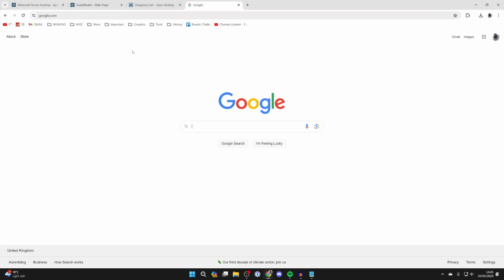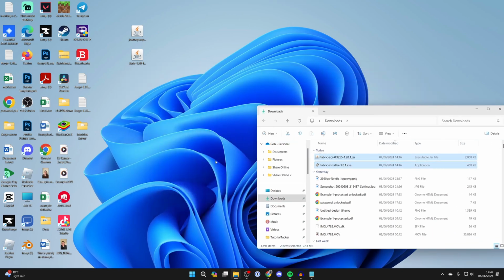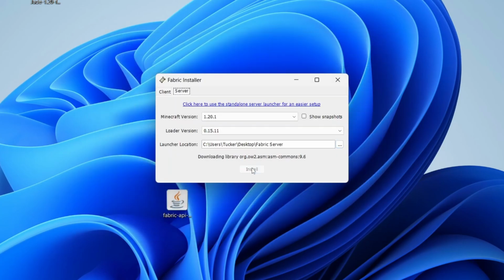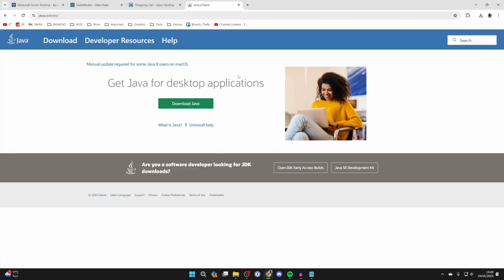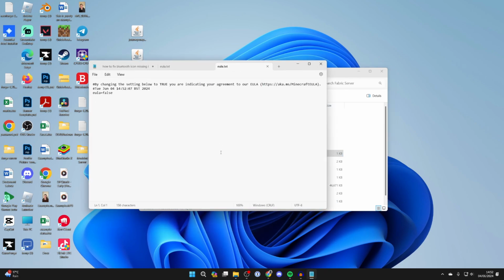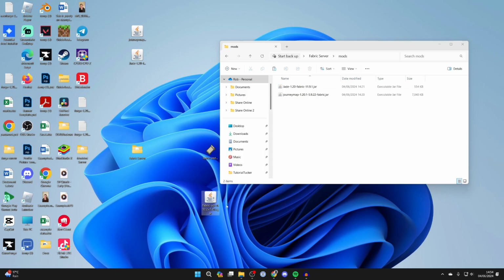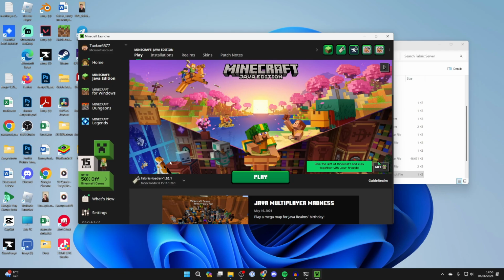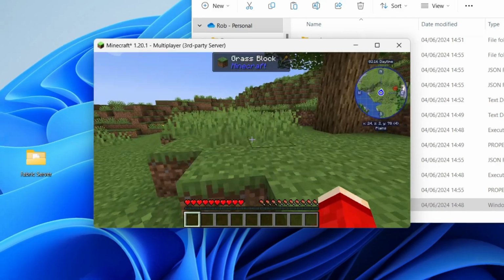How To Make Minecraft Fabric Server - Full Guide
Learn how to make minecraft fabric server in this video.

GuideRealm